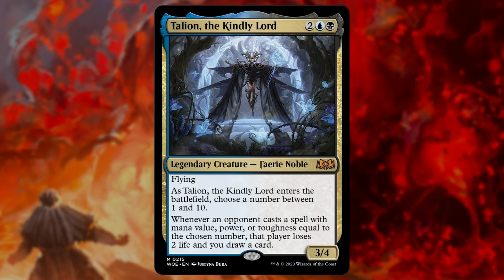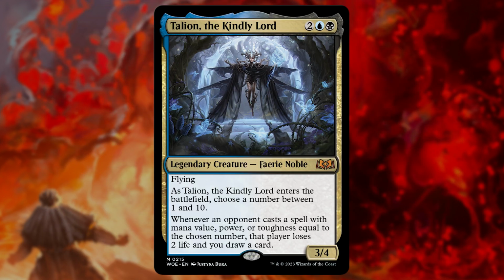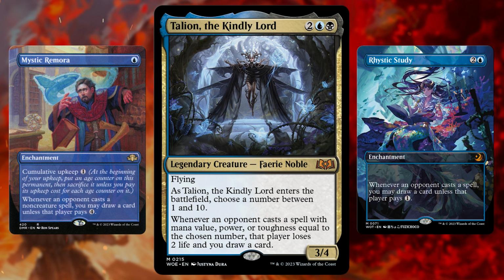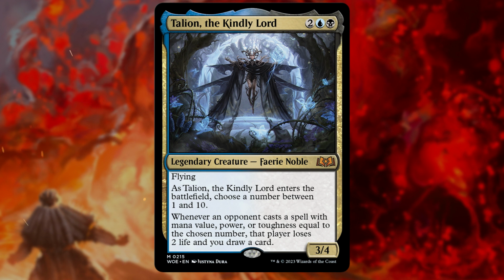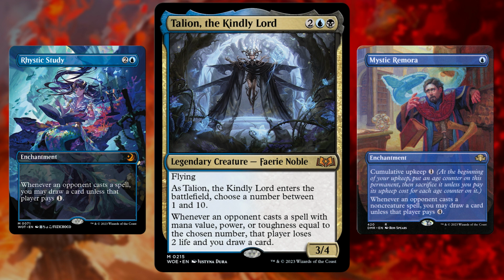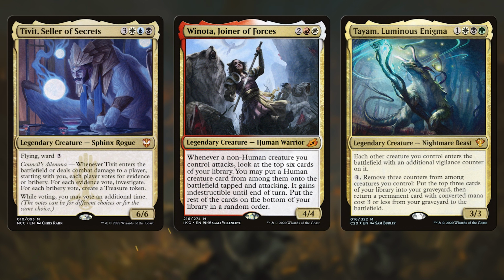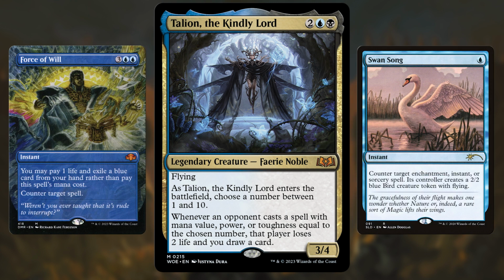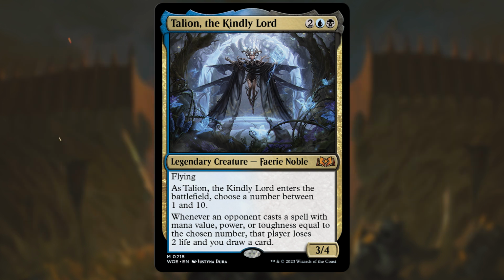Is Talion, Kindly Lord from Wilds of Eldraine GOOD ENOUGH for cEDH?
The BRAND NEW Talion, Kindly Lord from Wilds of Eldraine is much better than you think, but can it hold its own in cEDH??